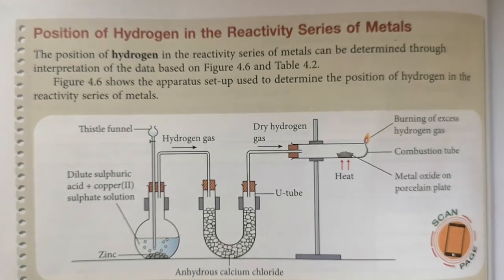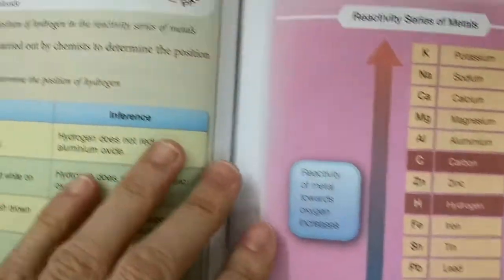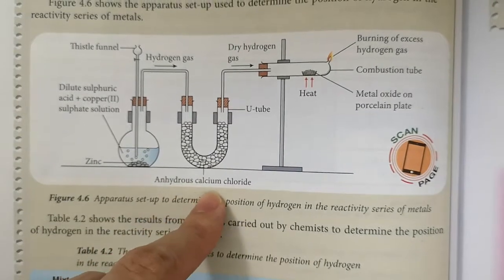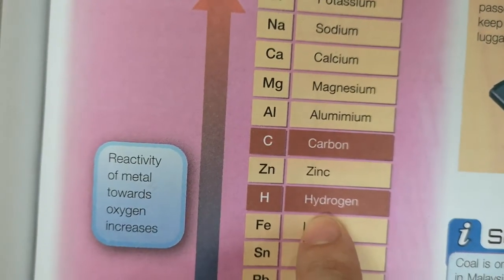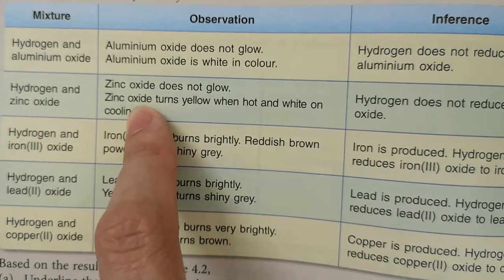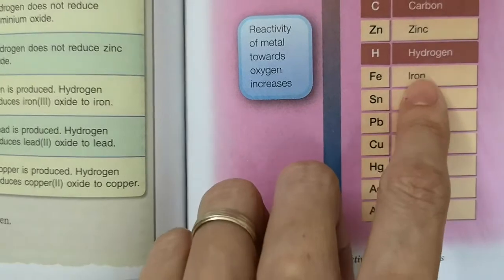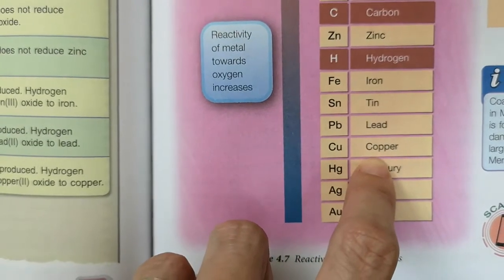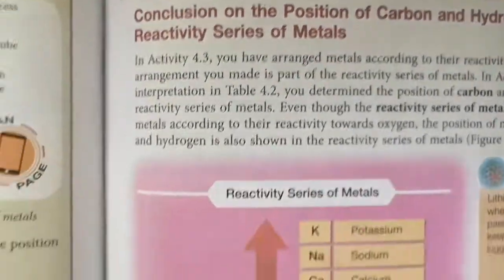Part 3: Form 3 Chap 4 PT3 Science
Position of hydrogen in the Reactivity Series